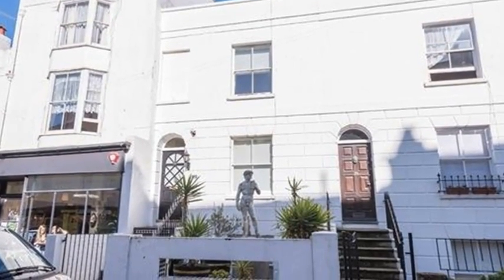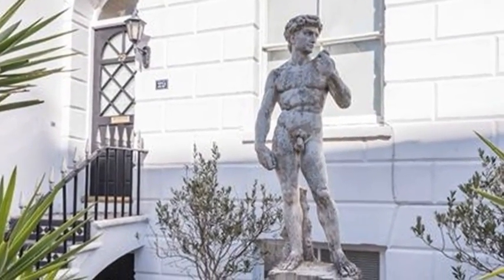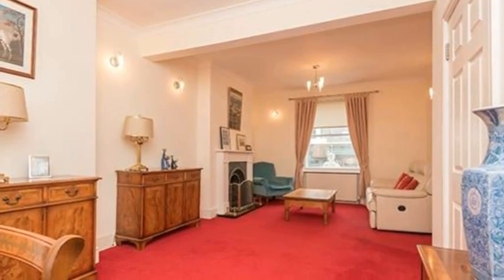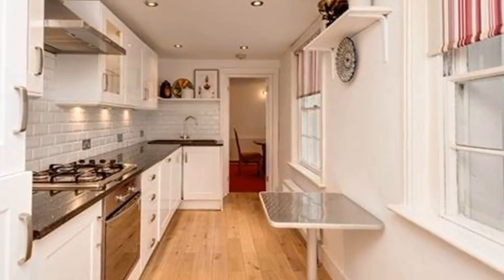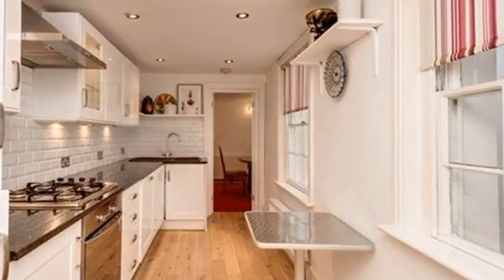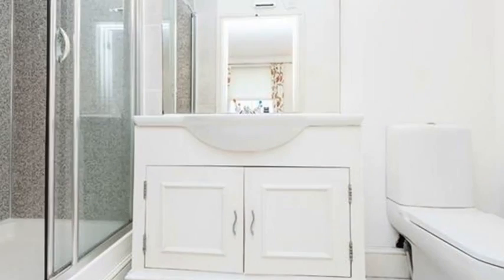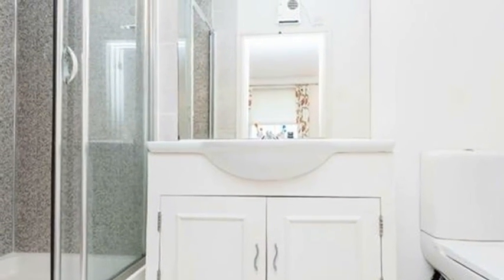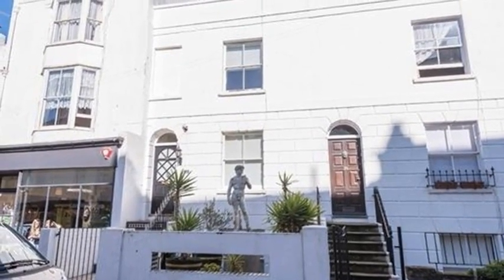St Georges Road, Brighton, BN2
PERFECT • MASTERPIECE

And that is just the statue of David in the garden! Owned by one of Kemp Town’s great characters, this spacious home, with 2/3 bedrooms and a south facing front garden, also perfect as a home or weekend retreat as it is freshly decorated and is in the special, bohemian heart of the Village within walking distance of the sea, hospital and the City.

In brief:
Style: Victorian Terrace circa 1850
Bedrooms: 2/3
Living rooms: 1/2 spacious
Area: 993 sq ft; 92.3 sq m
Outside: Front south facing garden
Parking: Residents H zone